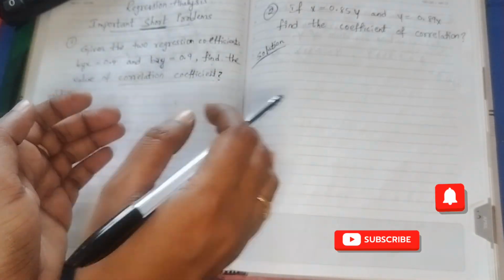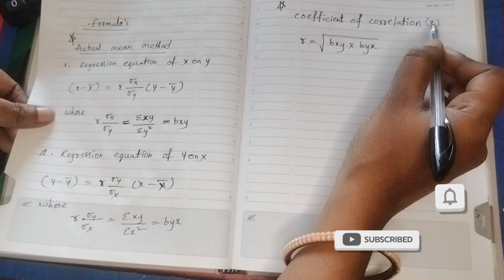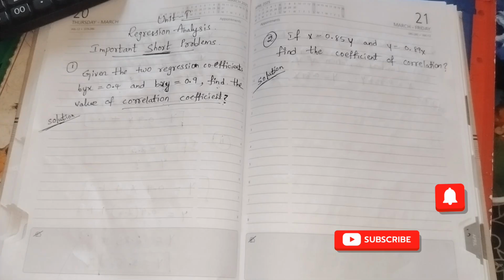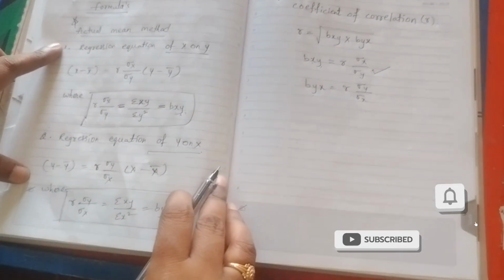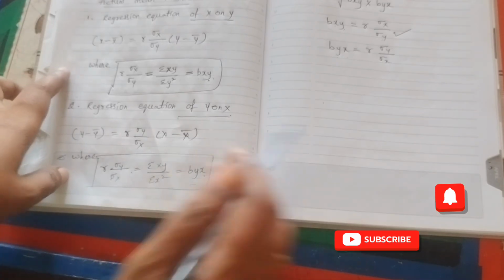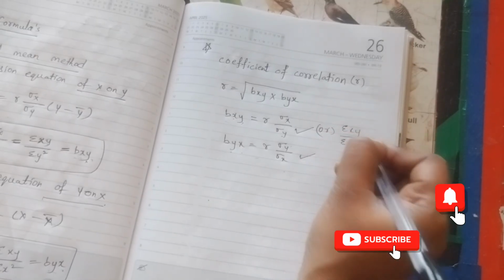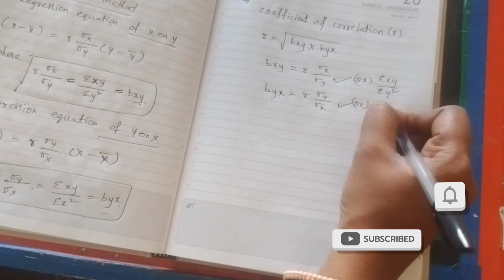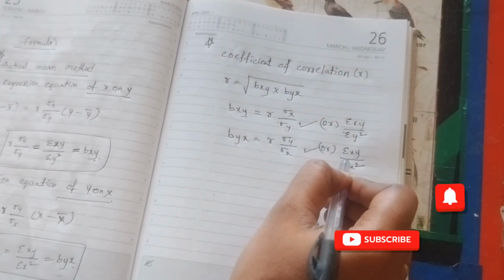Important ⭐ Short problems on regression ➡️for long link in the discription⤵️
regression analysis important long practical questions. 🔥🔥